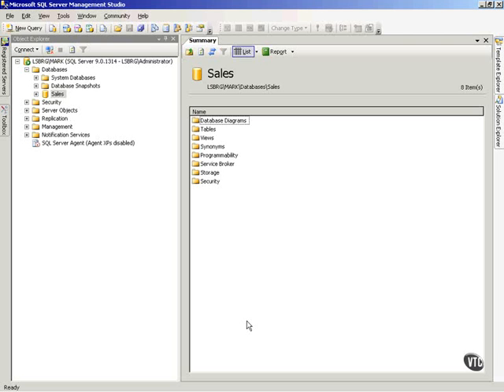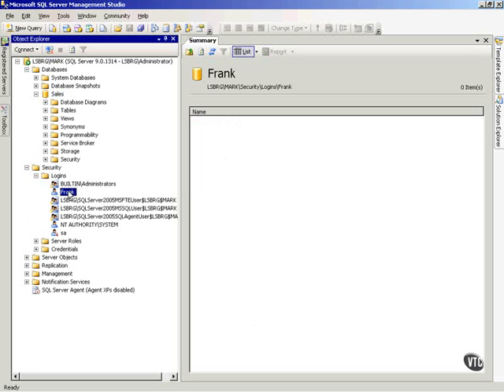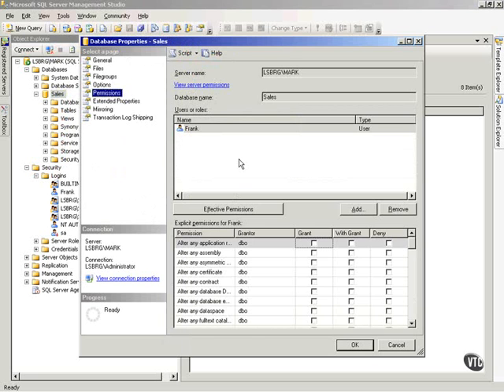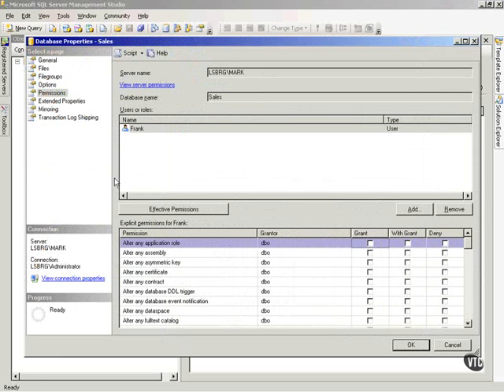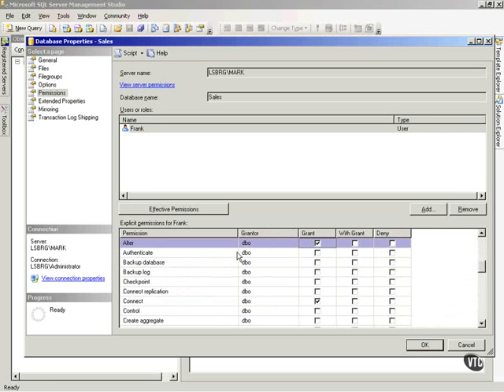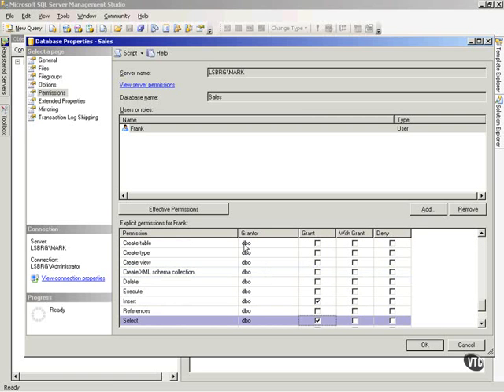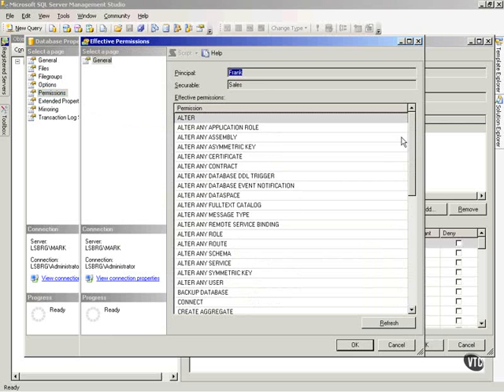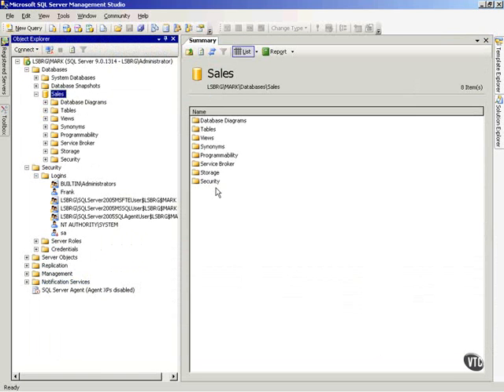Managing Database Permissions Lesson 4 13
Chapter04.SQL Server Security